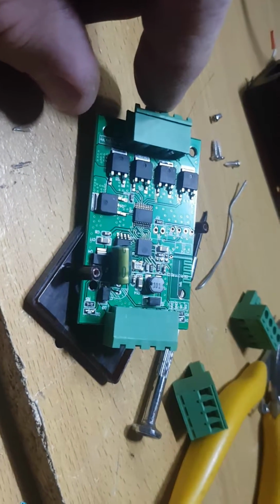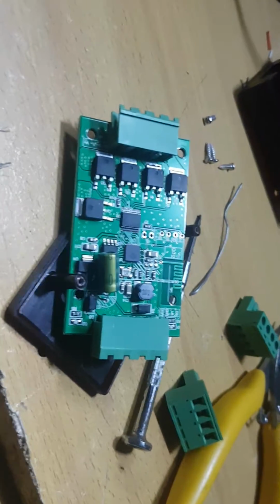H801 header and where to solder the pins.